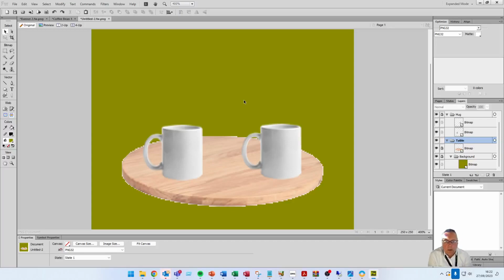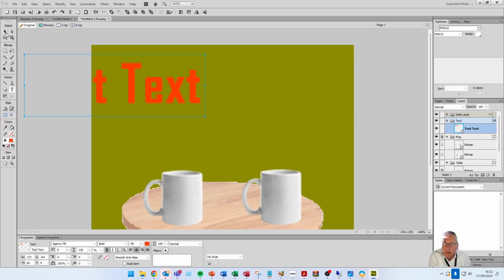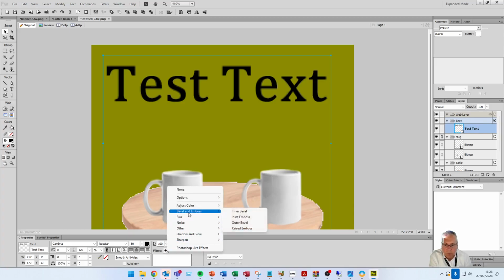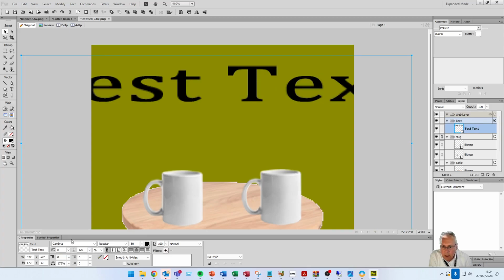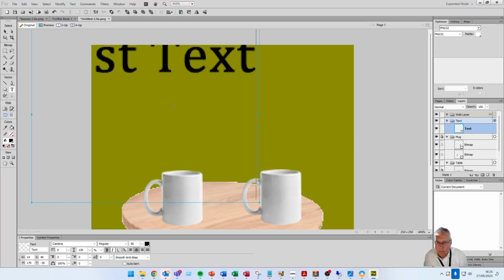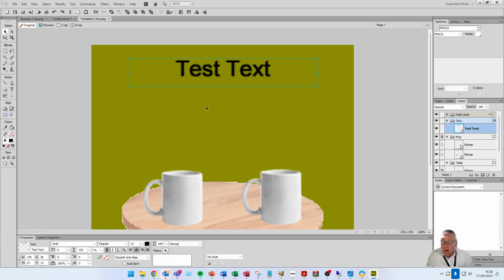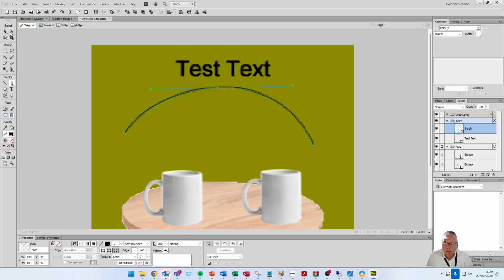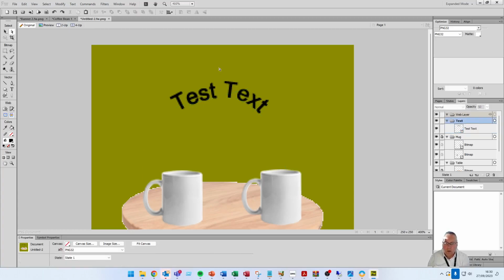9 - Working with text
This tutorial video will demonstrate how to make use of the text tool.  It covers how to add text to an image and how to apply various formatting techniques to it.  The video also demodstrates how to use paths to make text follow a curve or shape in Adobe Fireworks.